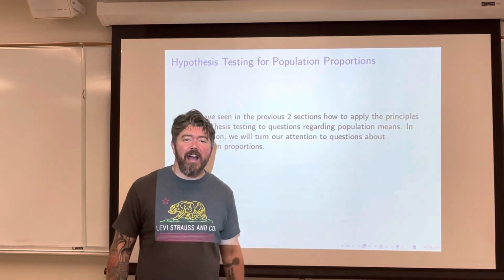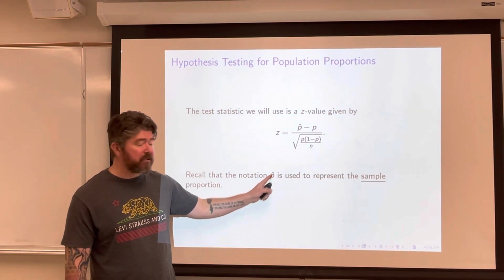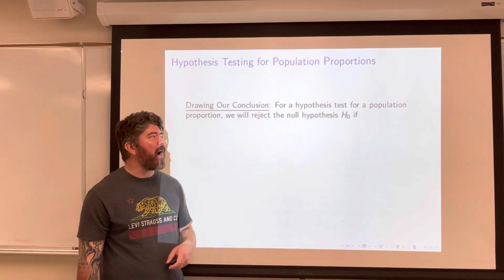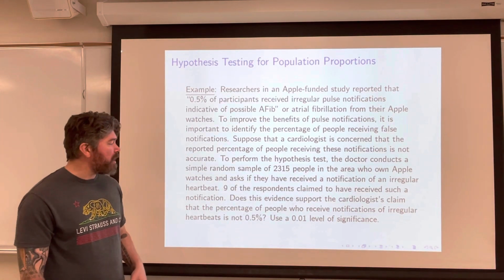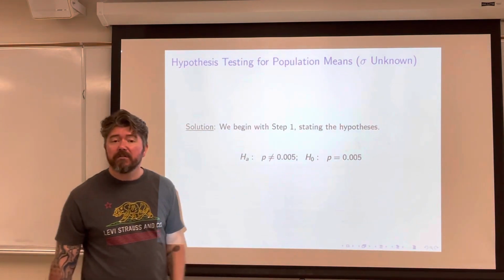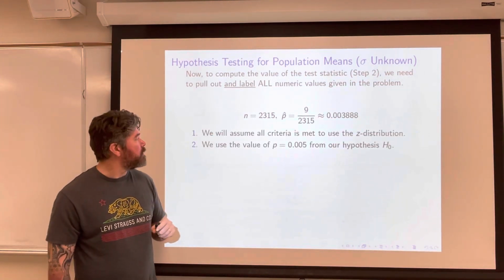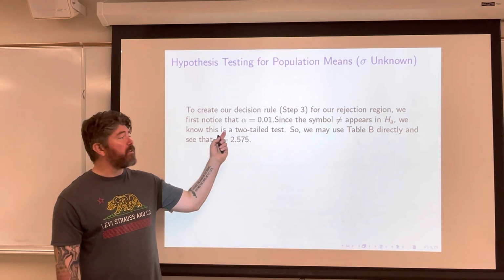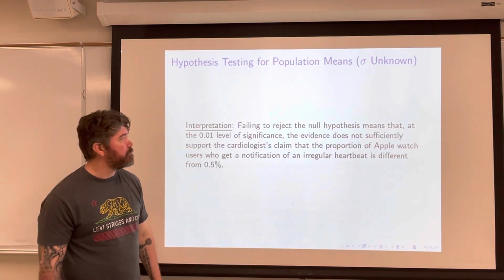MA 147 Section 10.4